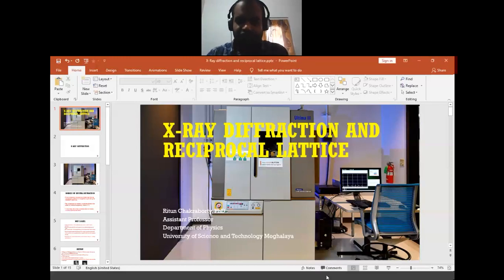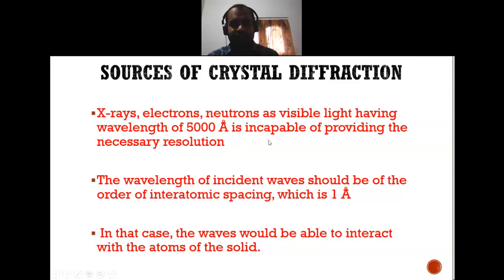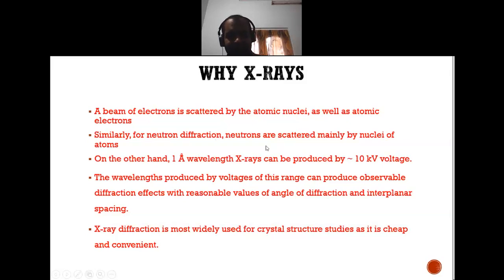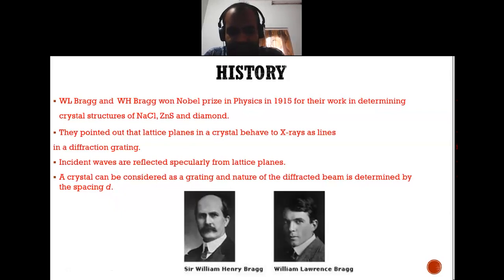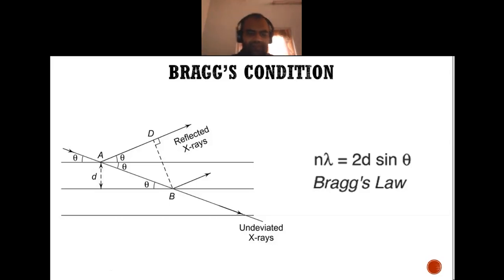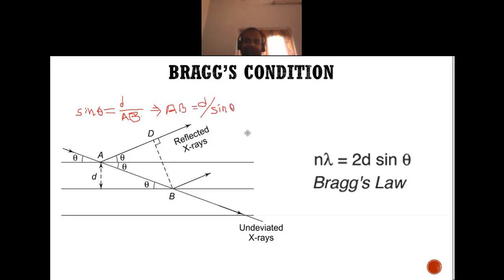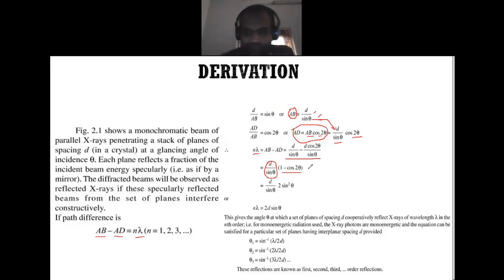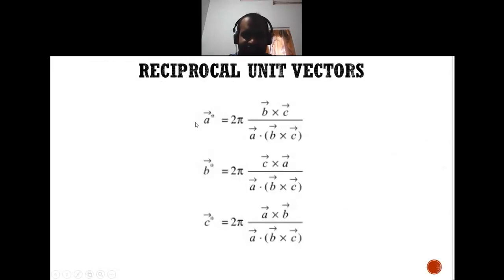X Ray diffraction class for MSc second semester students.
This video class is for MSc second semester students.